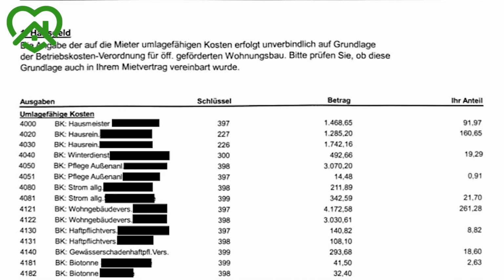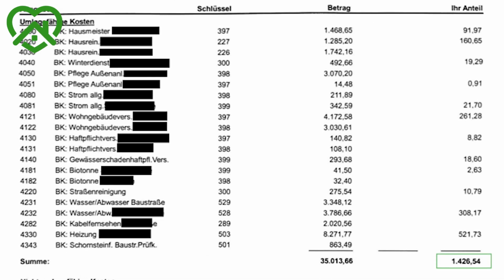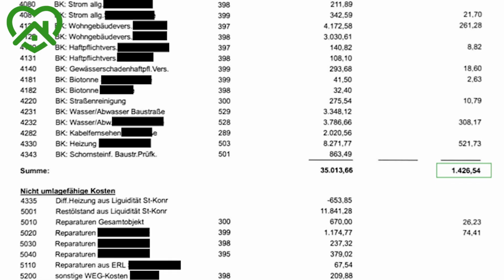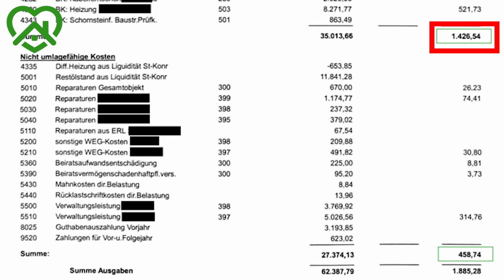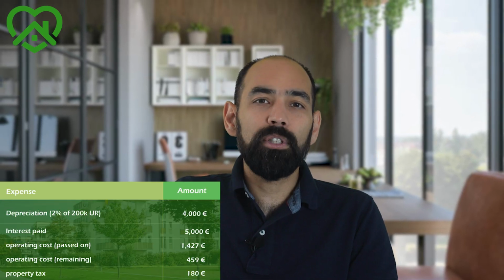Tax benefits for landlords in Germany | Ghar In Germany | Ajay Dhingra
Tax benefits for landlords in Germany

0:00 - Intro
1:00 - What can you deduct for tax purposes as a landlord?
1:58 - Tax deductibility for landlords
2:32 - Exceptions
3:42 - Income & Income related expenses

Ghar in Germany is a mortgage broker focussed on bringing you the best deal on your German home loan – matching your requirements. What we do:
compare rates from over 650 banks and financial institutions, get the best possible deal for our clients AND be as transparent as possible with you

Ajay is a certified home loan consultant and the founder of gharingermany – He is fueled by his passion of helping others to achieve their goals in terms of buying real estate here in Germany. With his vast experience in buying properties for himself as well as financing for others, Ajay is equipped with the necessary experience from both sides of the fence: being financed and financing clients.

What drives him, is bridging the gap – not only between the German banking system and his clients who are looking for a home loan, but also between two cultures. You will find him on several groups posting answers to common expat-questions.